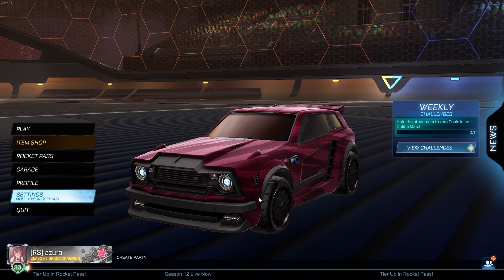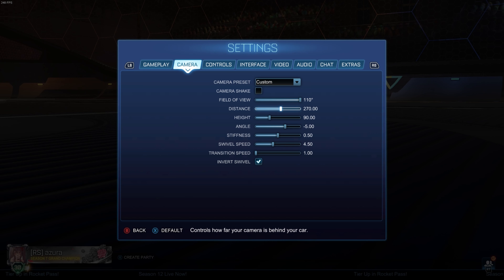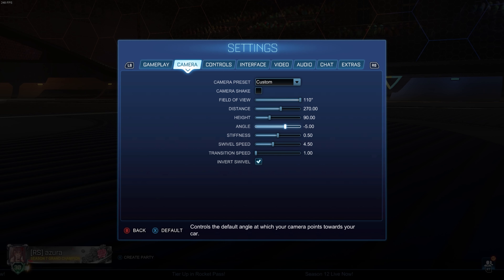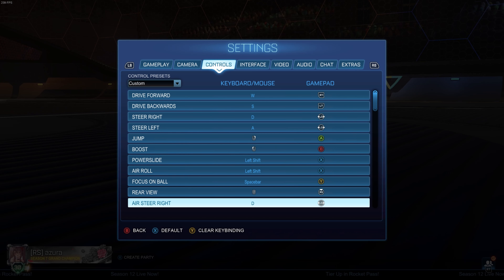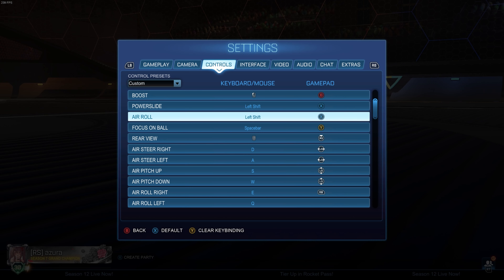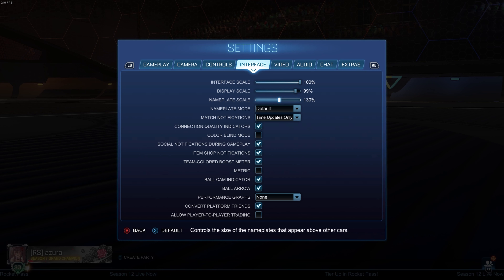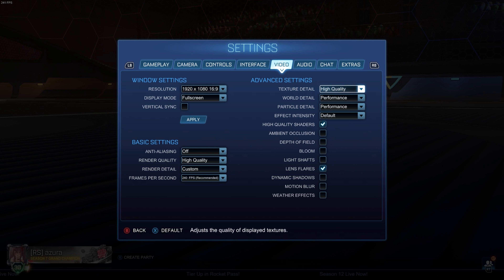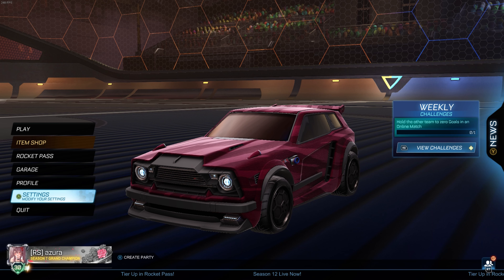Azura's Updated Settings! | Rocket League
Camera Settings: ⬇️
Fov: 110
Distance: 270
Height: 90
Angle: -5
Stiffness: 0.5
Swivel Speed: 4.5
Transition Speed: 1.0

Deadzones: ⬇️
Controller: .08
Dodge: .75
Aerial sensitivity: 1.2
Steering sensitivity: 1.2

Controller binds (xbox 1 controller): ⬇️
Default except,
Air roll right: RB/R1
Air roll: X